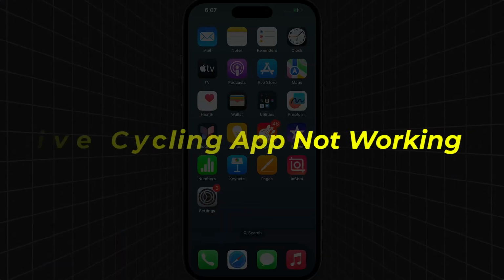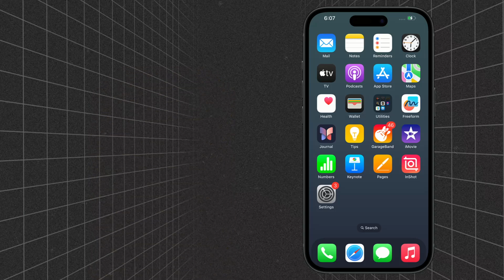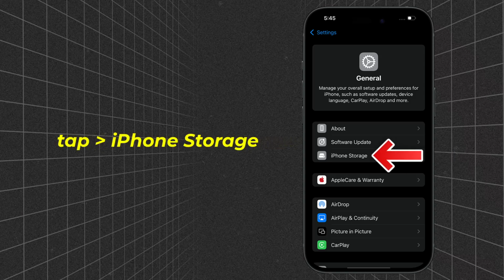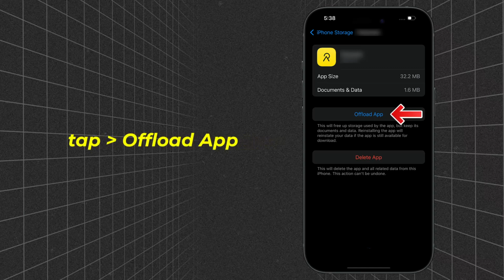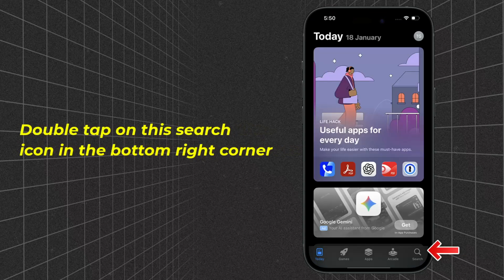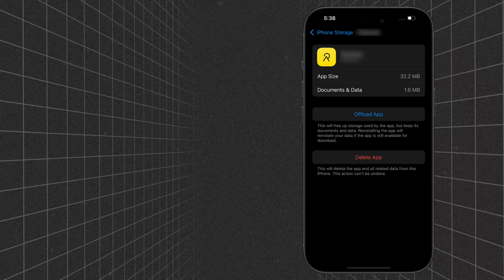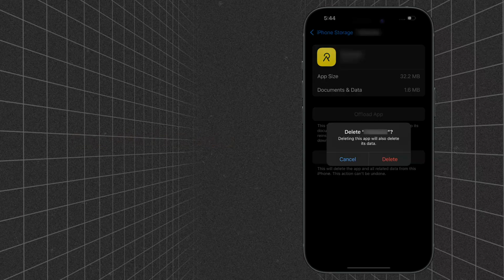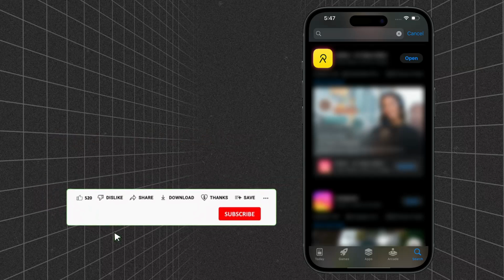Relive Cycling App Not Working: How to Fix Relive Cycling App Not Working